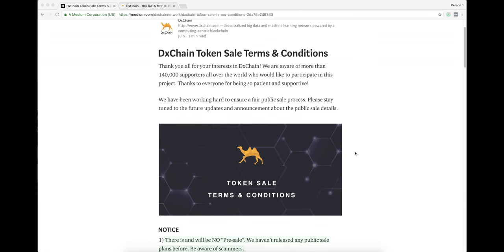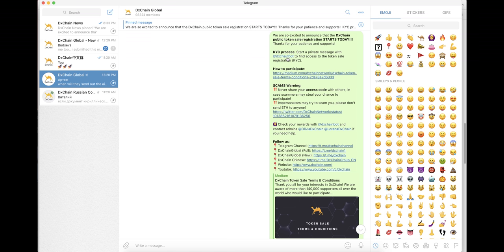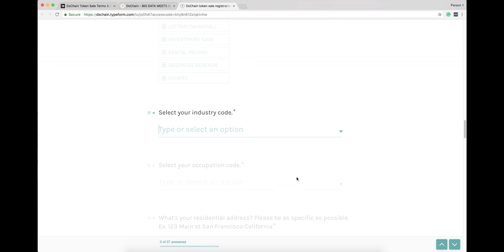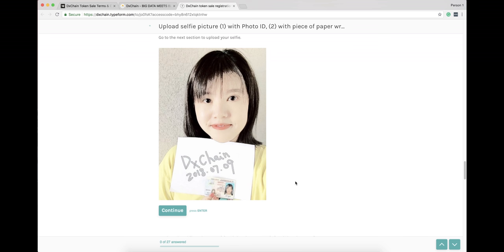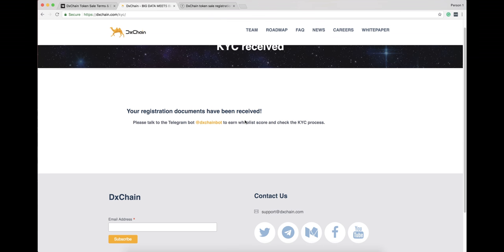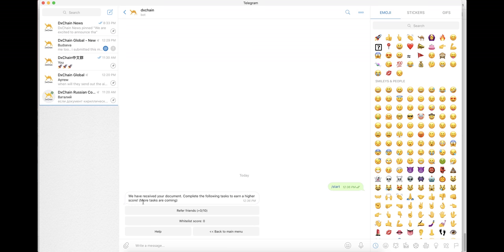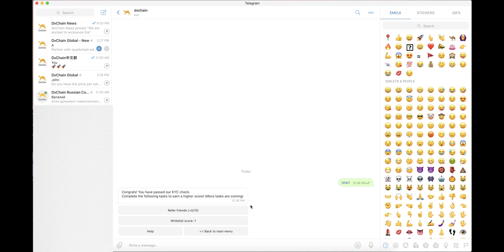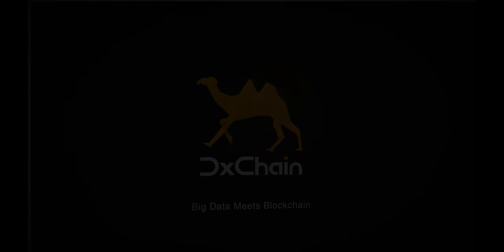How to participate in DxChain's token sale registration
Start a private message with @dxchainbot to find access to the token sale registration (KYC)

DxChain is a big data and machine learning network powered by a computing-centric blockchain. DxChain provides a solution for running machine learning algorithms and businesses intelligence on big data and keeping data privacy with security.